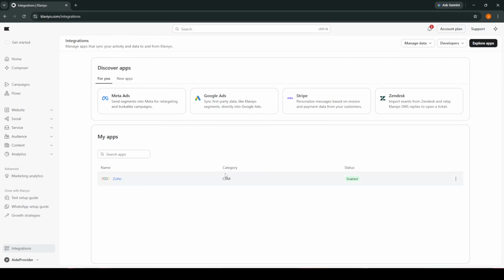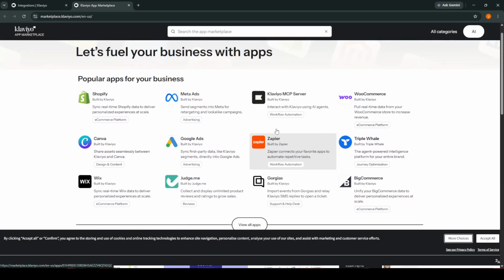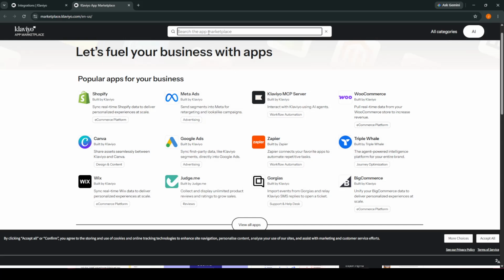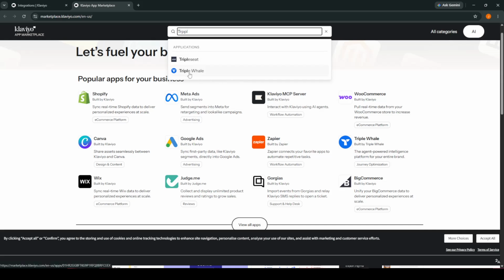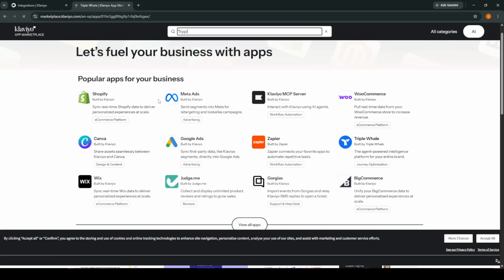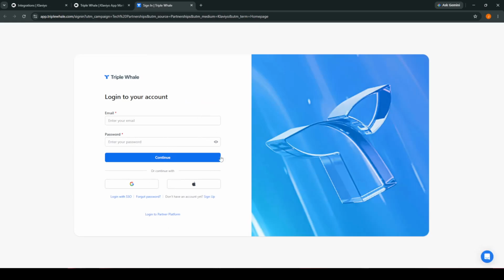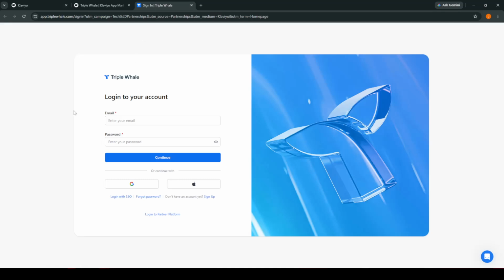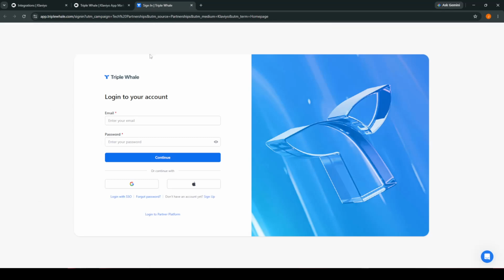How to Connect Triplewhale And Klaviyo [Updated 2026]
Learn how to connect Triplewhale and Klaviyo so your customer data syncs and flows into targeted campaigns. In this tutorial, we walk through linking Triplewhale with Klaviyo step by step, including events, segments, and mapping. Search phrases like triplewhale klaviyo integration and klaviyo triplewhale sync will help you get started.